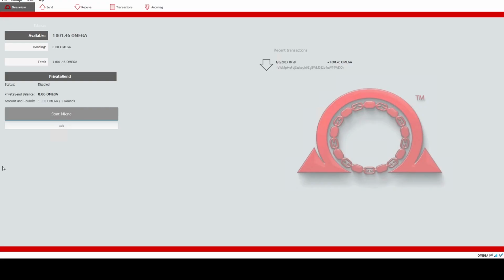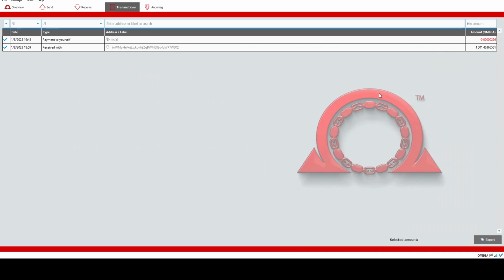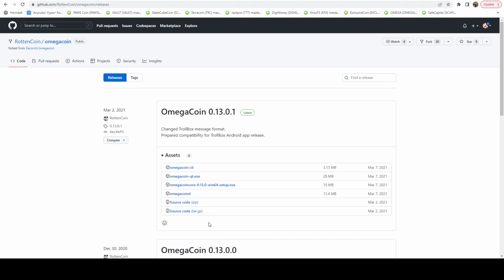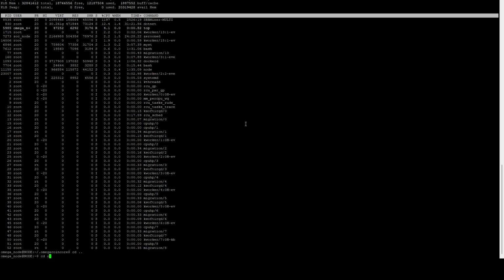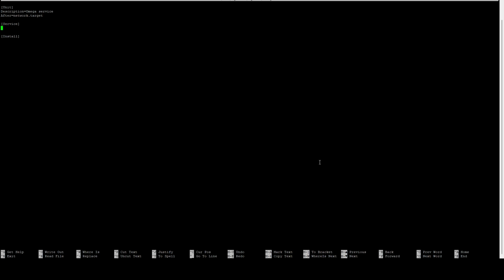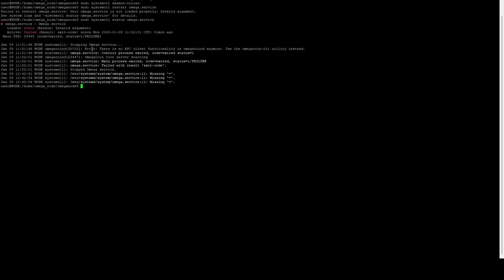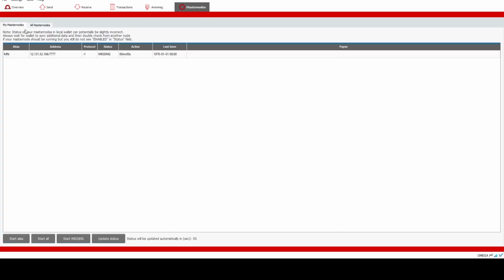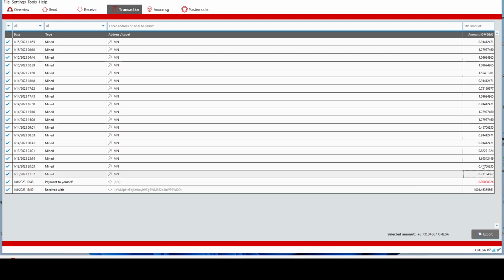How To Run an Omega Blockchain (OMEGA) Masternode on Hive OS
In this video, I go over how to install an Omega Blockchain (OMEGA) Masternode on a Hive OS Rig.